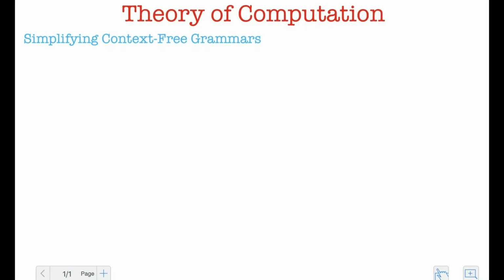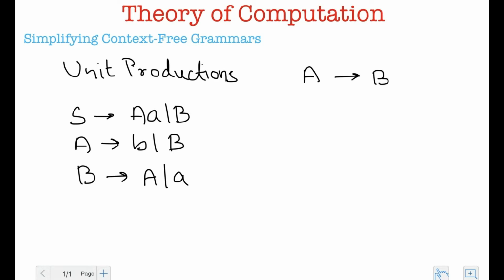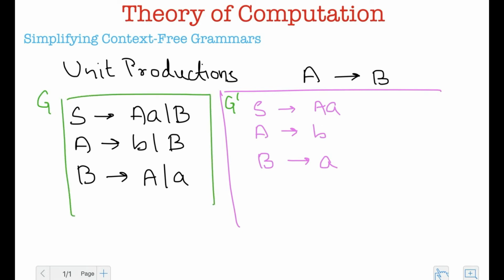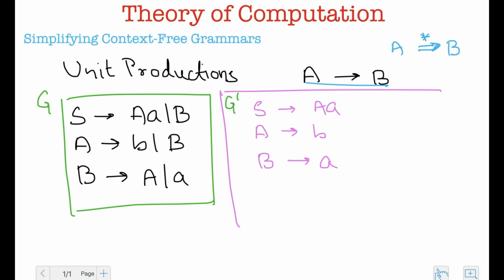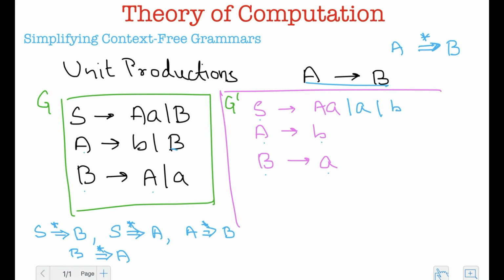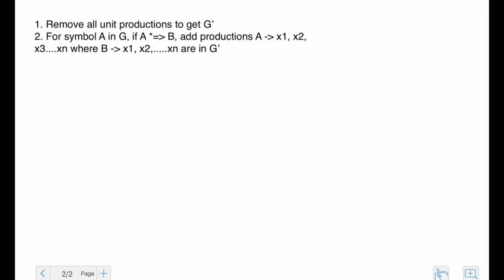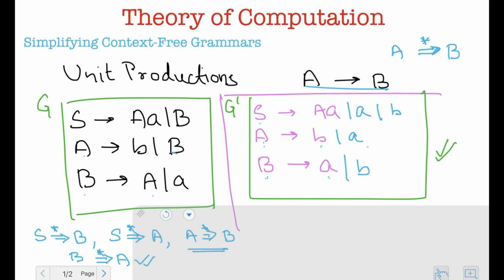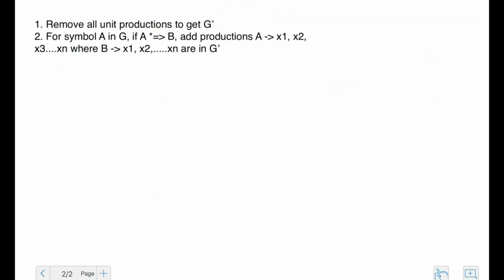Theory of Computation #29: Simplifying CFGs | Unit Productions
In this last video on simplifying context-free grammars, we look at how to remove unit productions from our CFG. Unit productions are production rules where a non-terminal yields another non-terminal.

Hope you understood how to simplify context-free grammars from these 3 videos. If you have any questions, put them in the comments section.